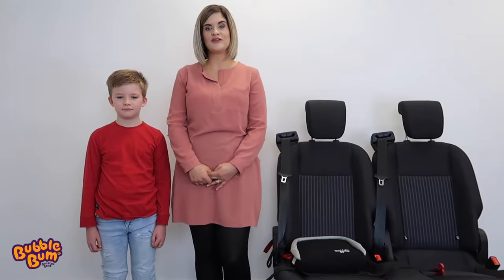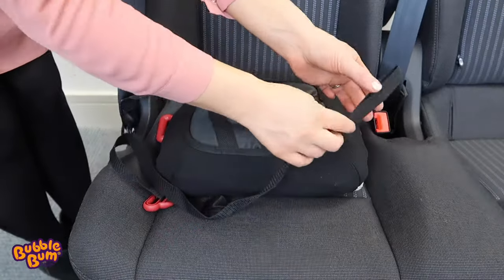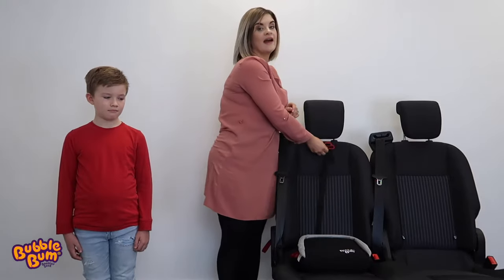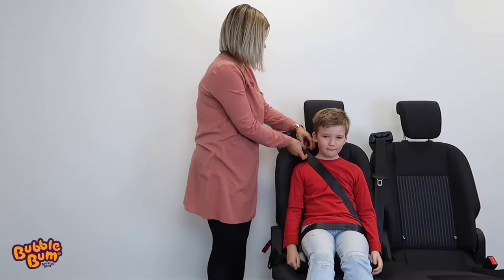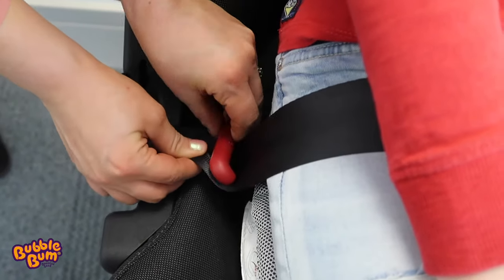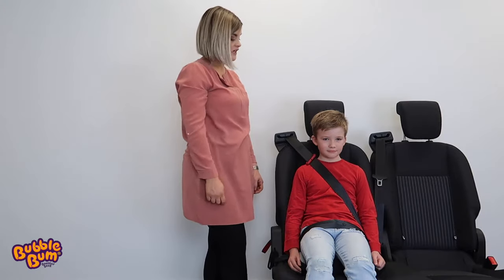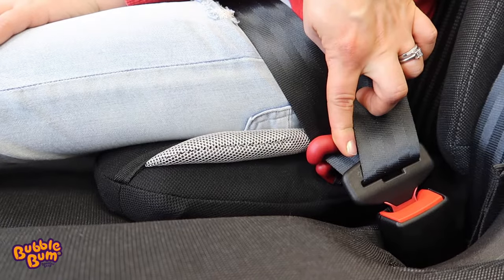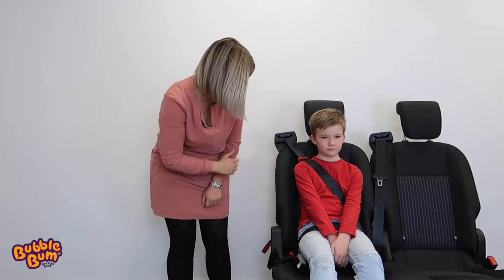How to Install The BubbleBum Inflatable Booster Seat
The BubbleBum inflatable booster seat is so easy to use!

Here's a quick demonstration of how to install it, and make sure your child is safely secured.